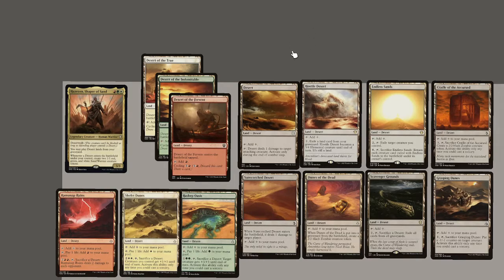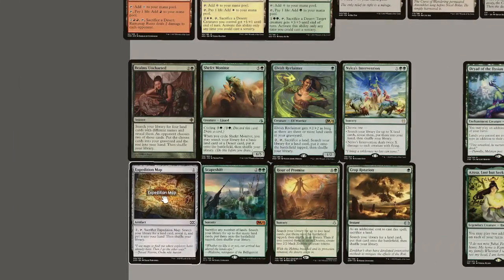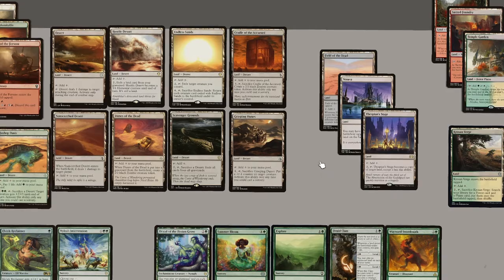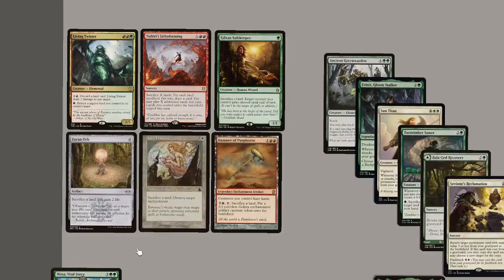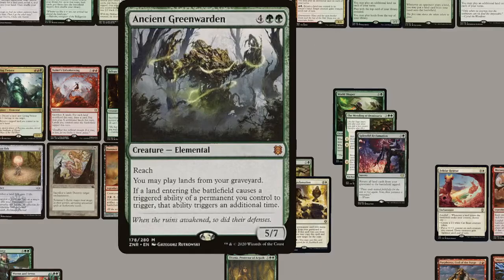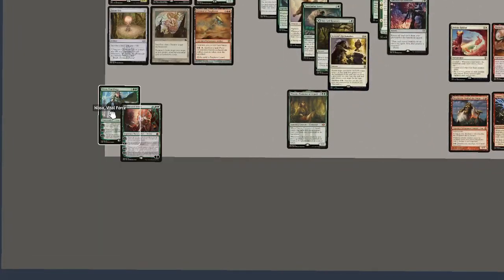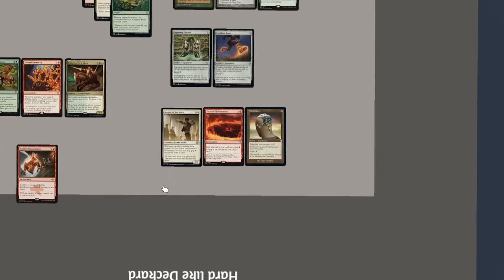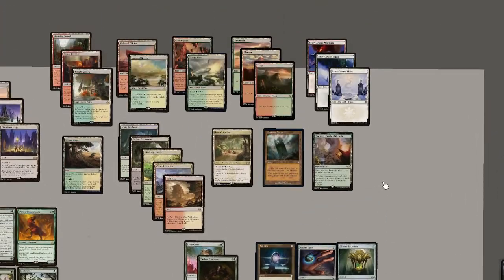Hazezon, Shaper of Sand EDH | Commander Deck Tech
This is a test video for a style of deck tech, so feedback is appreciated.
This brew is focused on the crucible of worlds aspect of the new Hazezon from the Dominaria United Commander set. You could definitely brew this to be more focused on the token production aspect, but that didn't seem as fun for me.